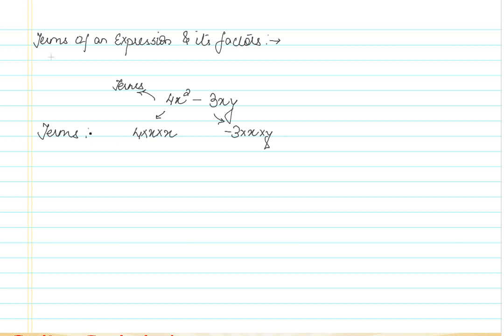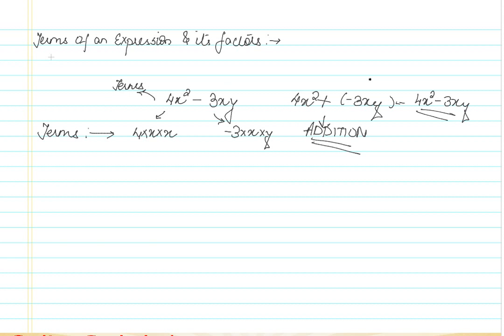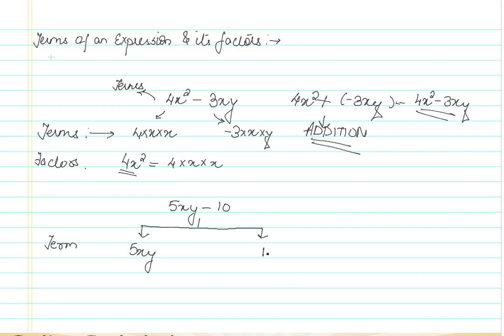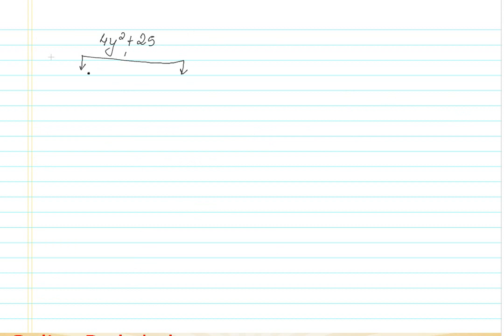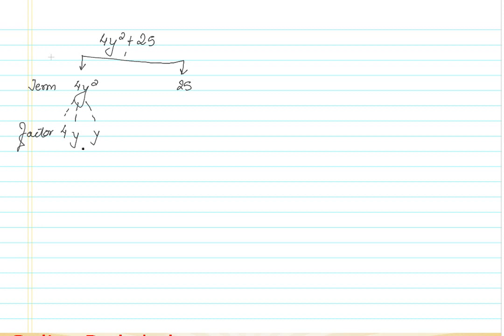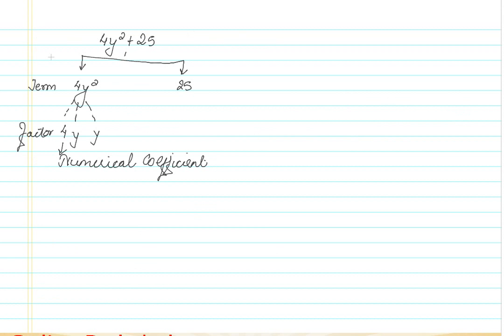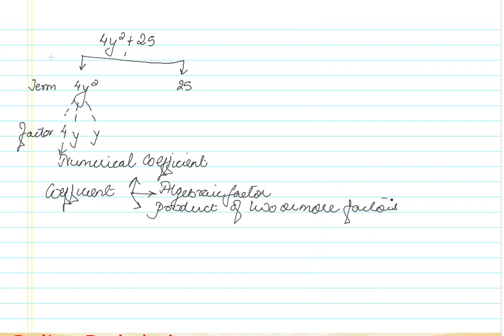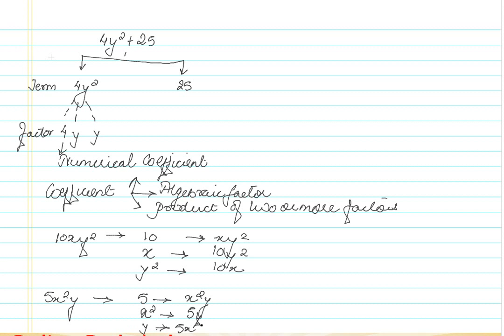02_Terms factors and coefficient in Algebraic expressions. CBSE MATHS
NCERT Syllabus Std 7 Chapter 12 Algebraic Expressions. This video discusses - Terminology of Algebraic expressions like terms factors and numerical coefficient.